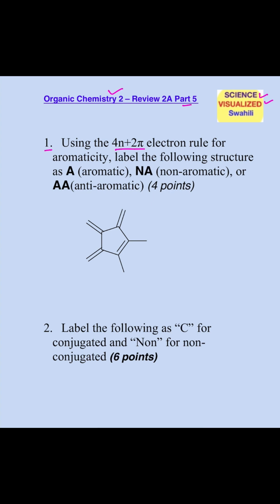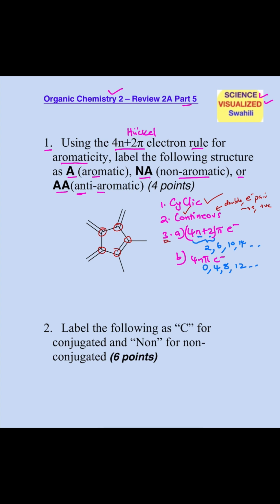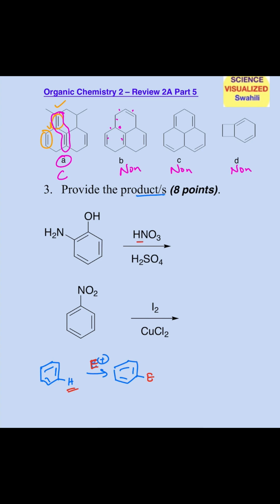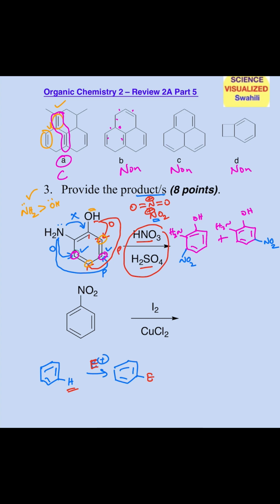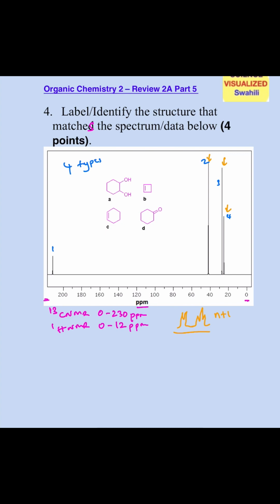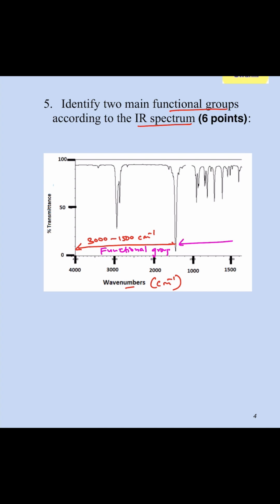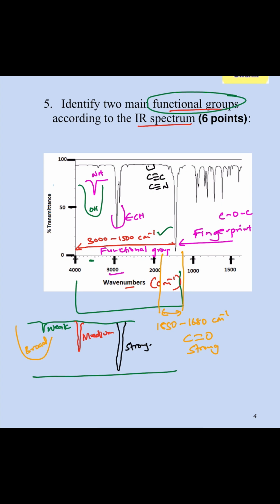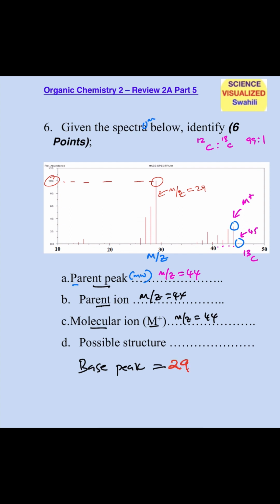Organic Chemistry 2 Review – Part 5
Organic Chemistry 2 Review covering several topics including Huckel’s Rules for aromaticity, Conjugated and Non-Conjugated systems, Electrophilic Aromatic Substitution Reactions, NMR spectrum analysis, IR spectrum analysis, and Mass Spectrometry data analysis.